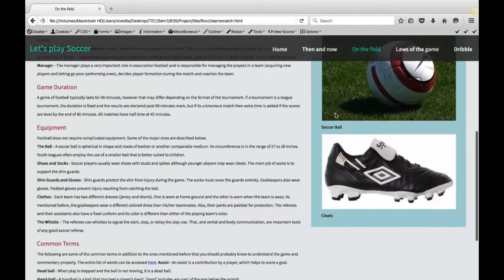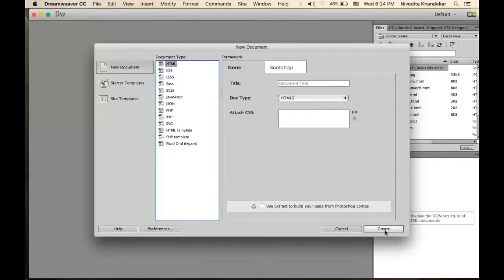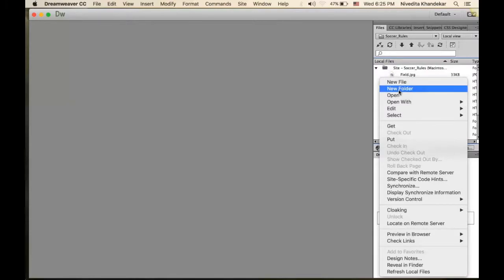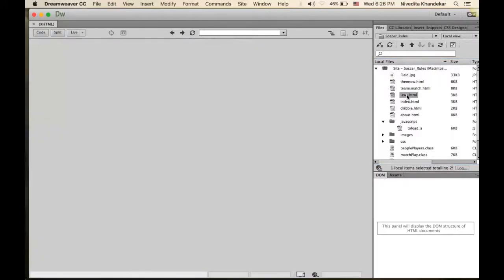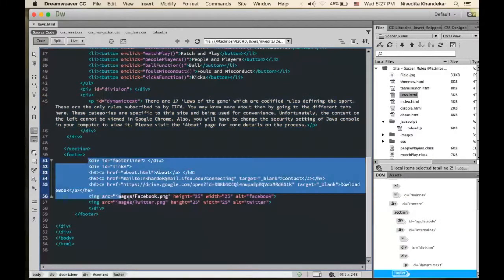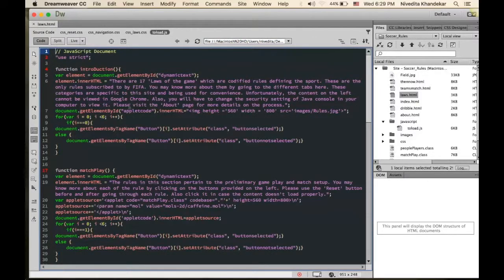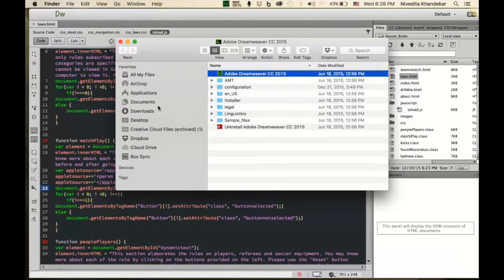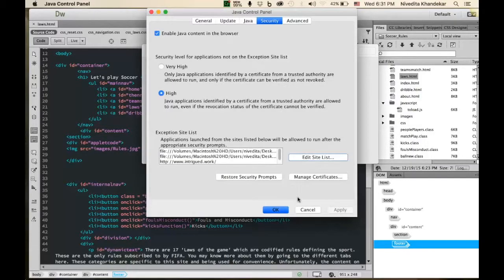Let's Watch Soccer - Part 3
This video is the third and last part of a video series on a classroom project named 'Let's watch soccer'. You can check out the project @ Please do leave your feedback here or go to the site and drop me a message.